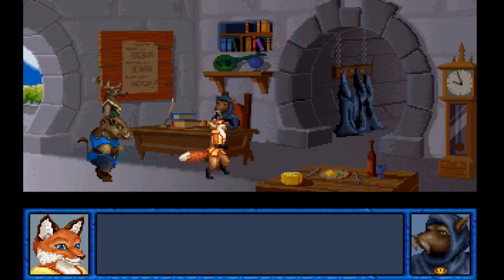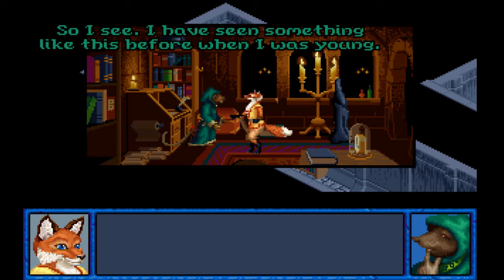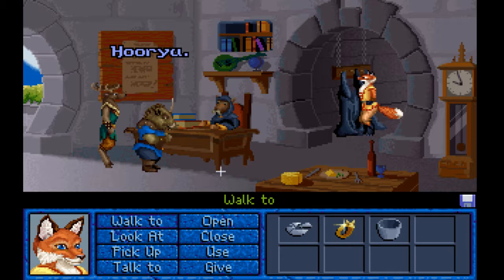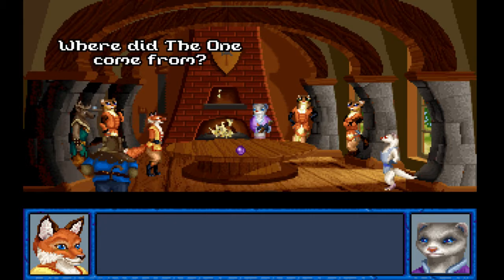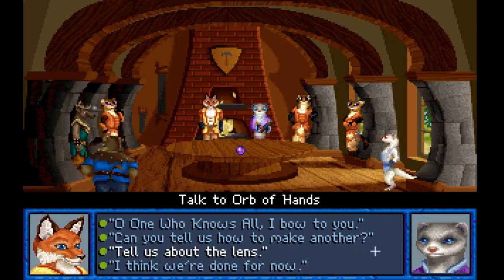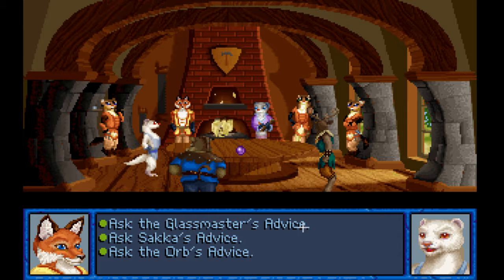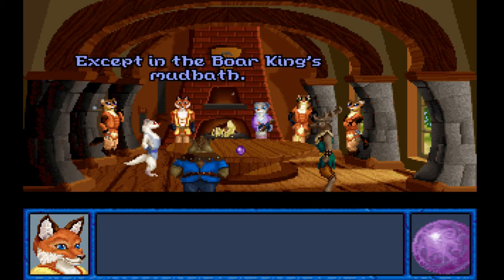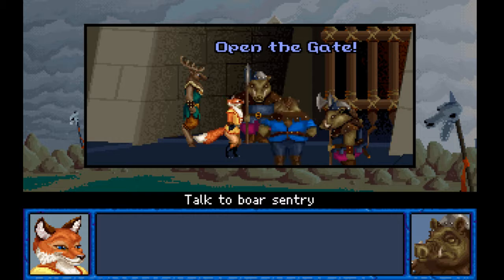Inherit the Earth 09:Vocabulary is important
We head back to the Rat Caves to find out the true name of the device that we are trying to repair.  So, more back and forth for us!

Goodness, I hope that "Next New Moon" time limit is still a month away...